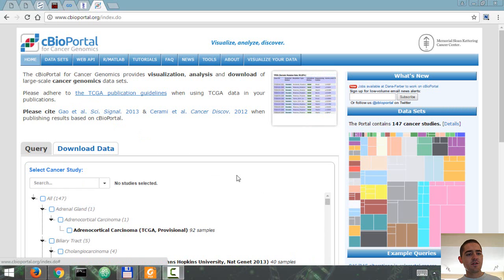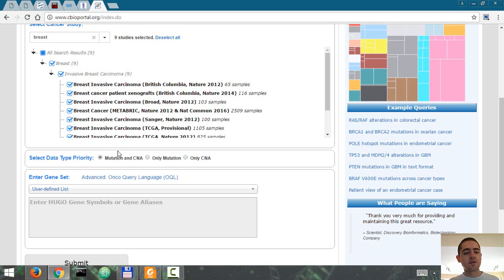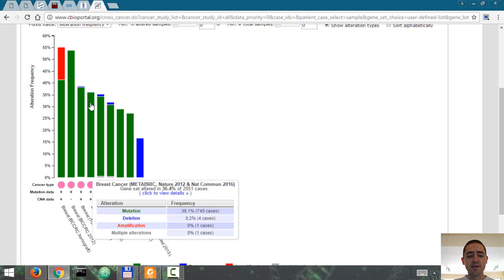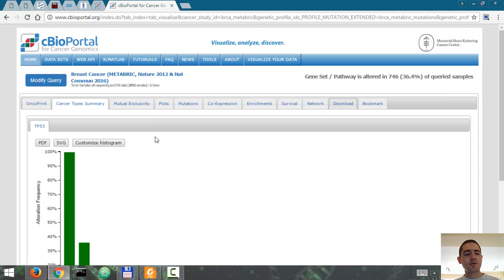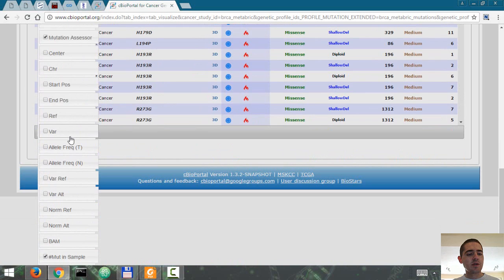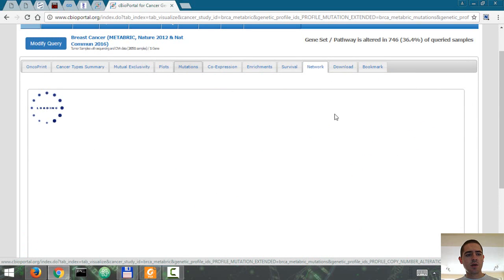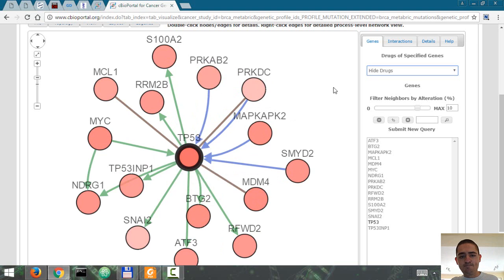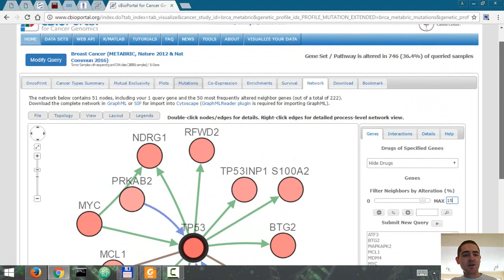Cbioportal - Tool for Cancer Genomics Analysis [Overview]